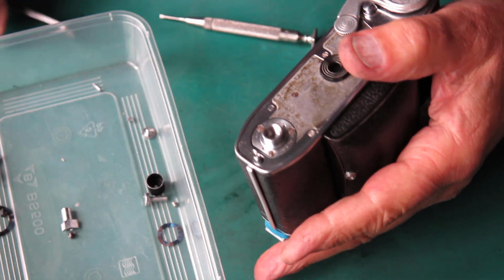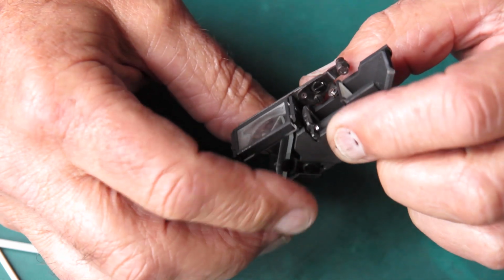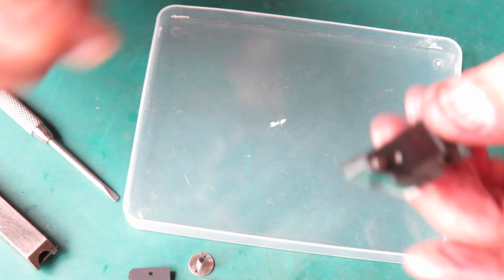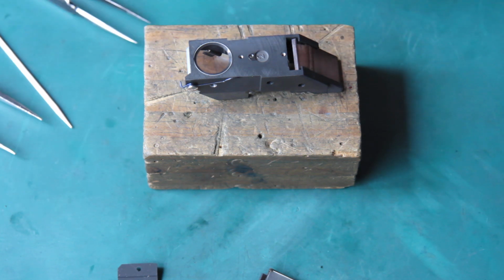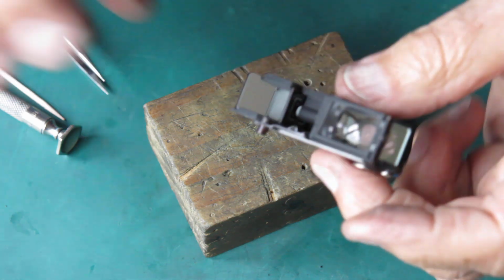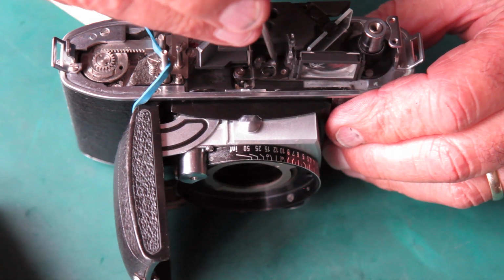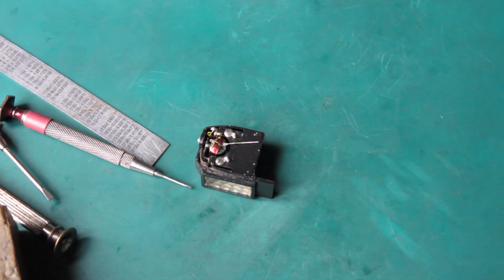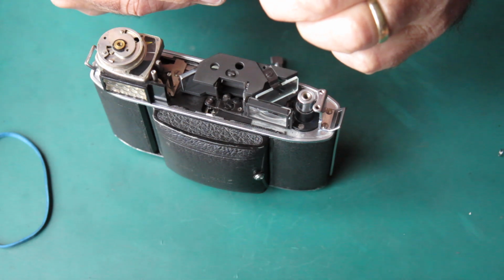No oil painting this Retina, part 06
A Kodak Retina IIIC with more than its fair share of problems.